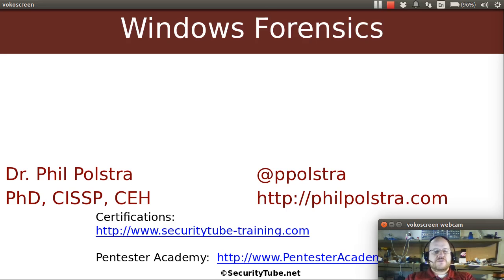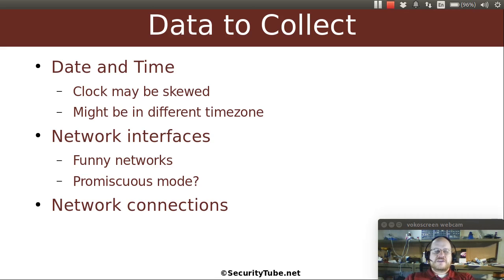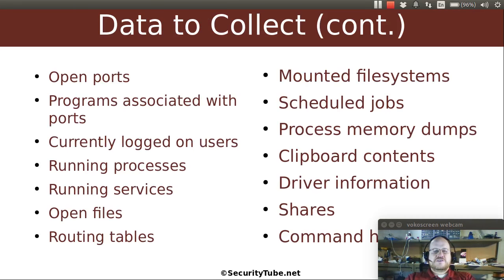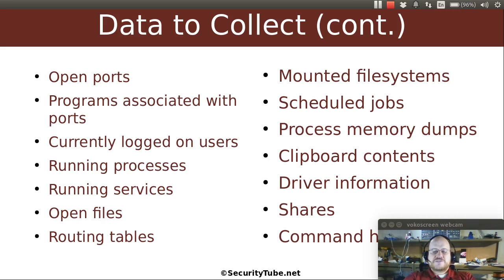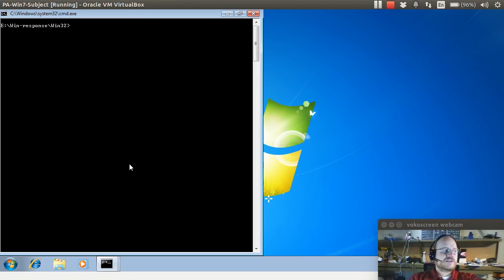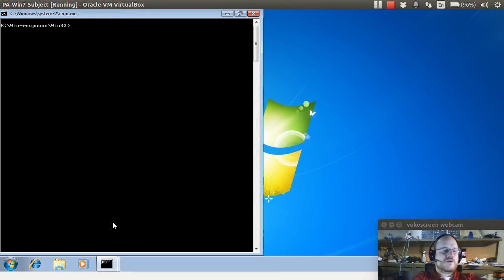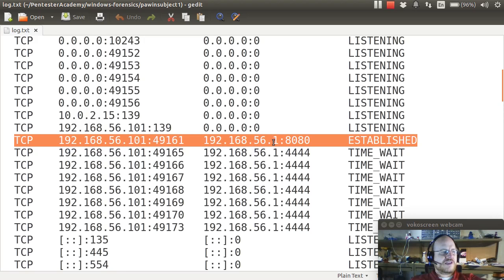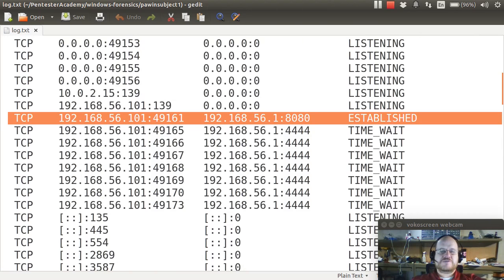008 Collecting volatile data part1 : Windows Forensics